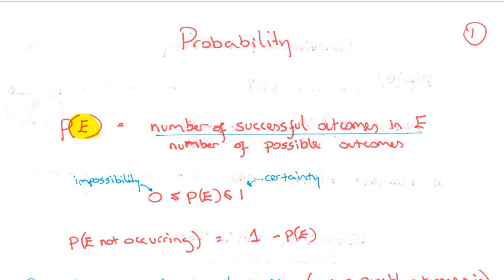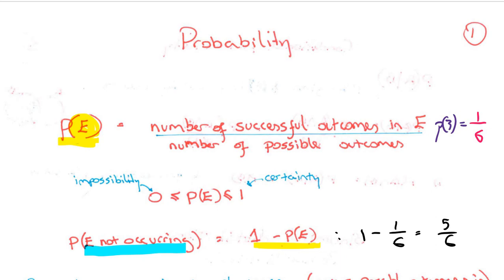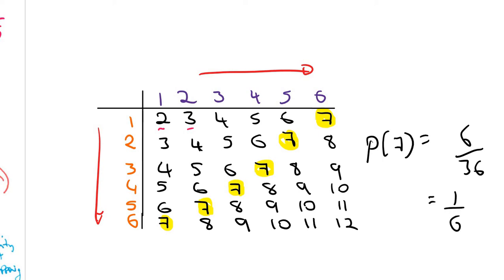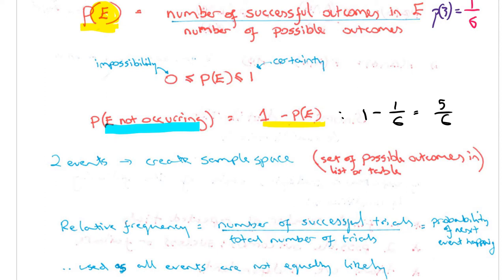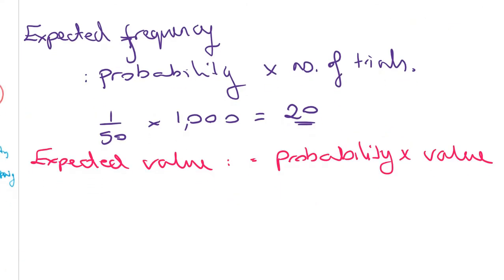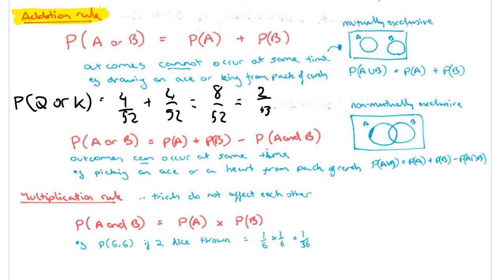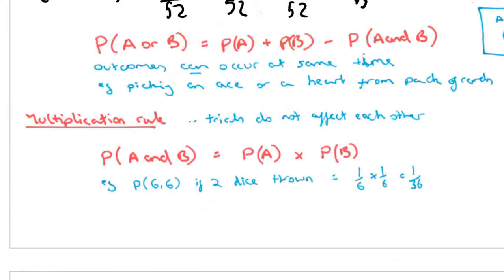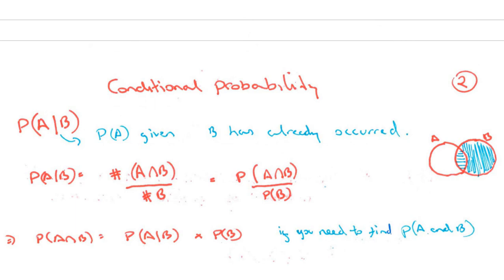Introduction to probability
Here I look at various concepts involving probability in Maths, specifically those examined in the Leaving Certificate Maths course; relative frequency, expected value, addition rule, exclusive events.